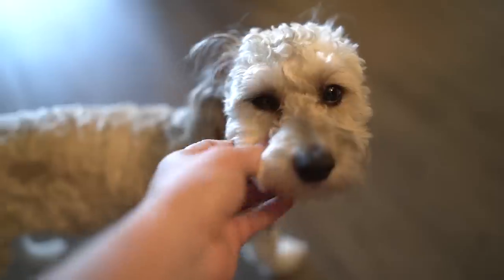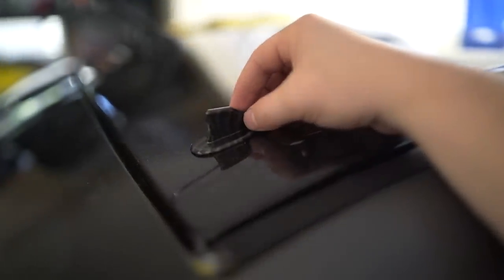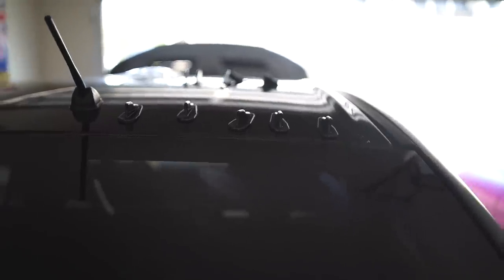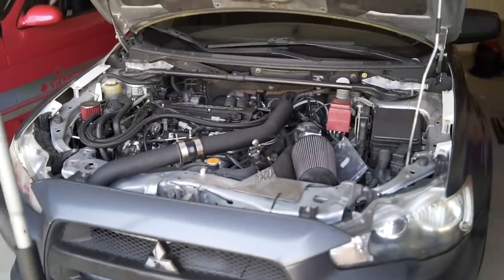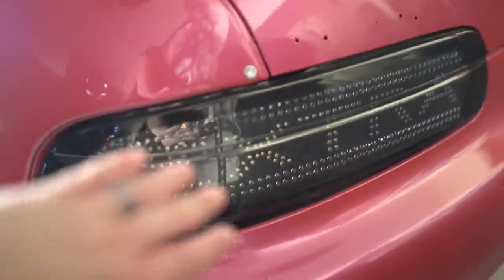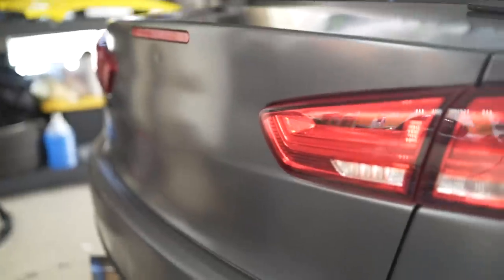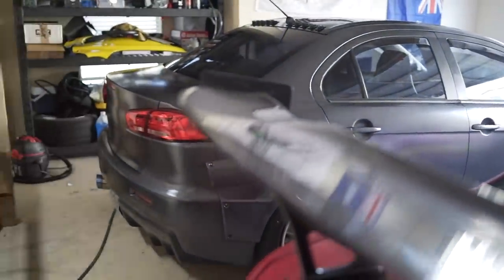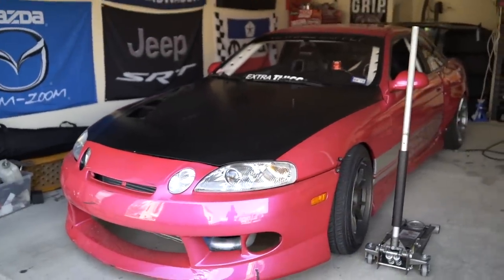$20 DIY Vortex Generator mod ANYONE CAN DO! (Evo X)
A $20 Do-it-yourself for ANY CAR! Vortex Generators are SICK to do on sportier Japanese cars but are usually really expensive. Here's a way you can spend a few bucks and change the look of your car.